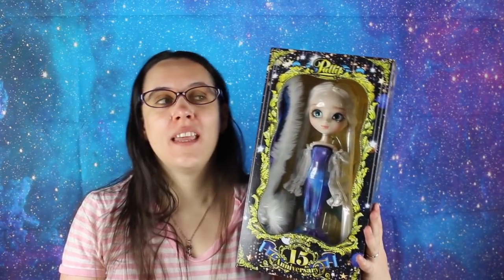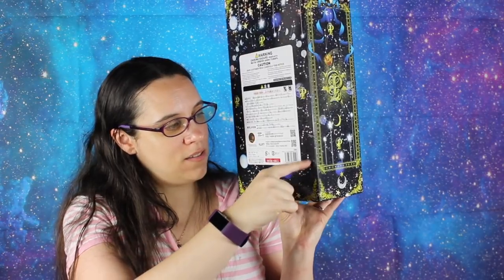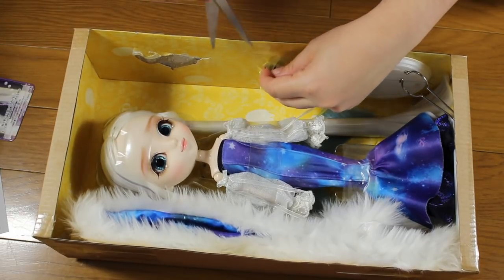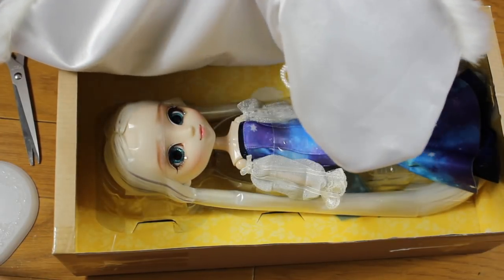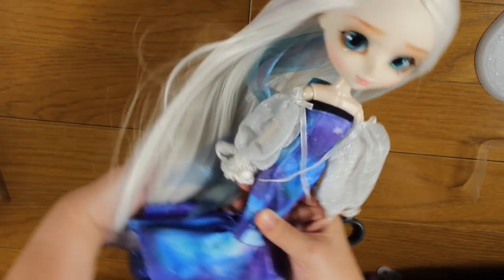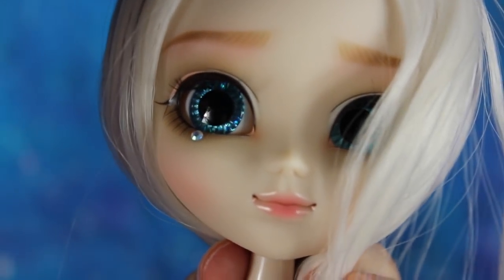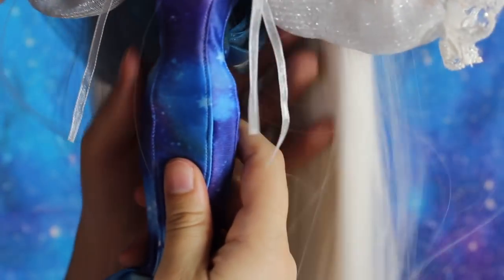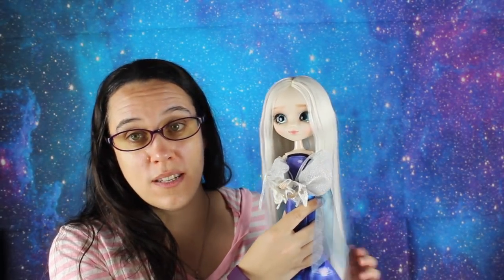Pullip Étoile 15th anniversary Review + Unboxing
Hi guys and welcome to a new video,

Today, I have for you a review of the Pullip Étoile who is the Pullip released for the 15th anniversary of Pullip.
She was sold first at the exibition at the Yokohama Doll Museum.

I also have several photo album of the event on my facebook page: Dolls and Amigurumi

Étoile is a very special doll for a lot of reason. She looks a lot more like an artist doll than a stock doll, especially because of her eyebrows and her blushing.
She is wearing a nice white wig white blue and purple strand and she doesn't have bangs which is a really rare thing for dolls these days.
She is wearing and starry night sky dress in blue and purple with a lot of stars and she has silvery detached sleeves to go with.
She also has a wonderful cloak.
She also comes with shiny jewels on her face which make her very unique.